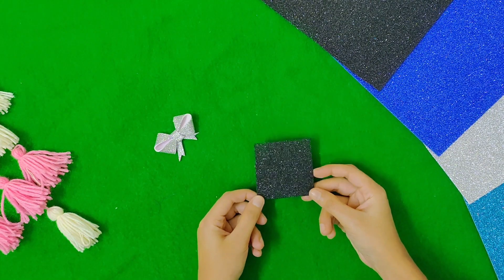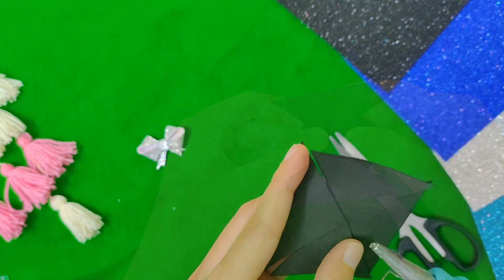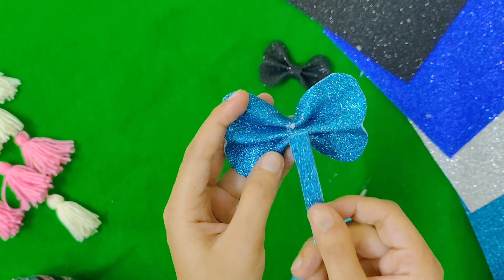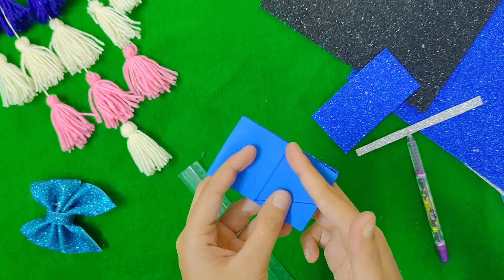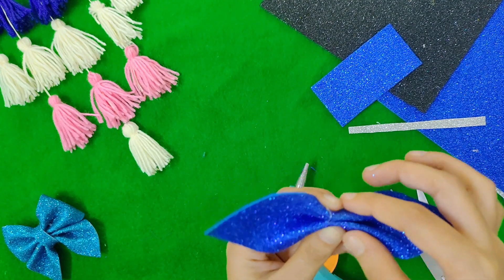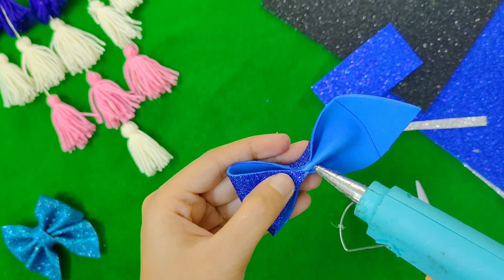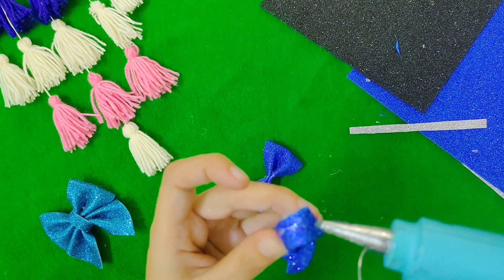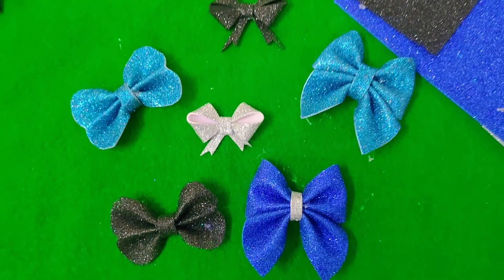വീട്ടിലിരുന്ന് ഹെയർബോ ഉണ്ടാക്കിയാലോ🎀|Easy Hairbow Making Malayalam Tutorial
Lets make a DIY Hair Bows | Diy Everything Homemade

About this video: This video is a making video on  DIY Hair Bows. Check it out.

About My Channel:

Diy Everything Homemade എന്ന ഈ ചാനൽ ഞങ്ങൾ ഉണ്ടാക്കിയത് ഞങ്ങൾക്  അറിയാവുന്ന craft ideas നിങ്ങളുമായി share ചെയ്യാനാണ്. ക്രാഫ്റ്റ് ഇഷ്ടപെടുന്ന എല്ലാവരും ഈ ചാനൽ സബ്സ്ക്രൈബ് ചെയ്തോളു. നല്ല കിടിലൻ Handmade ഗിഫ്റ്റ്സ്മായ് കണ്ടുമുട്ടാം

Diy Everything Homemade is a channel made for providing craft ideas for people who loves handicrafts. Lets meet with awesome craft ideas soon.